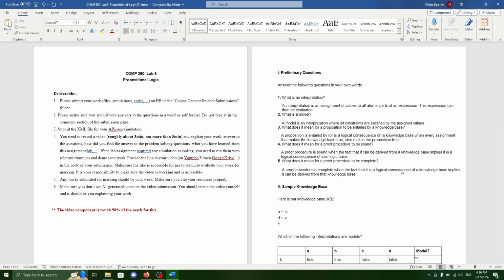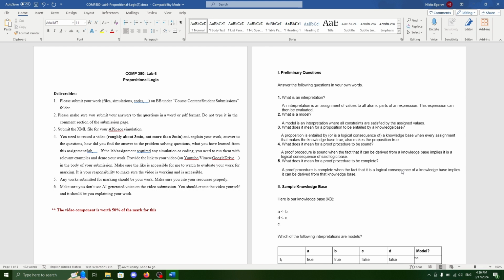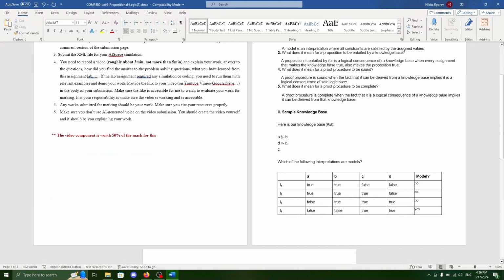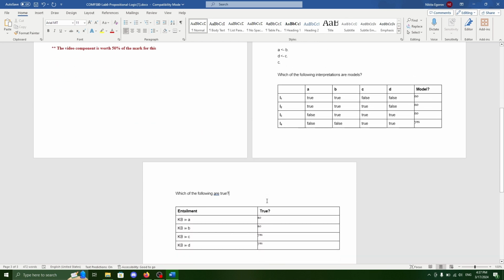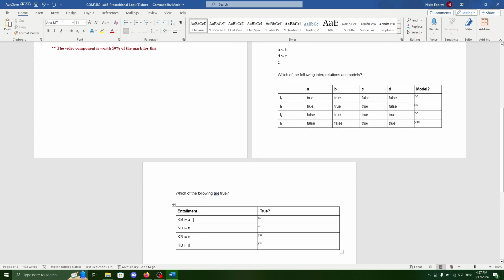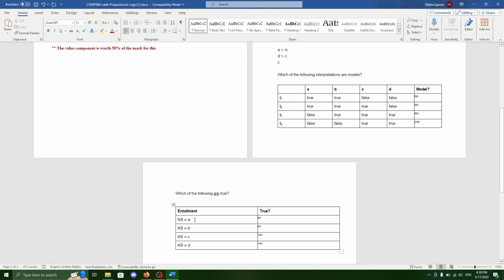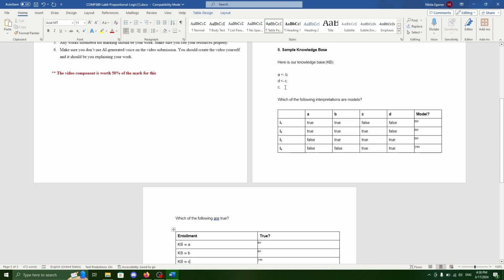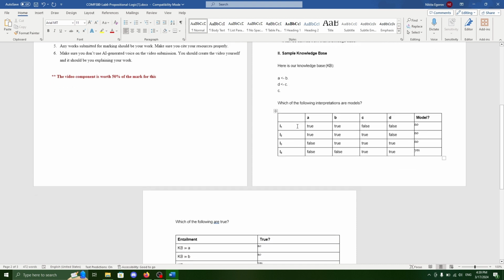Lab 6 Propositional Logic